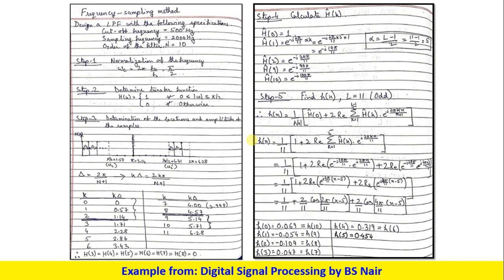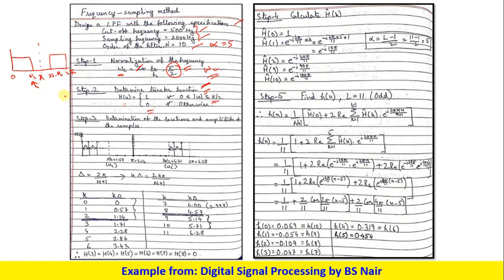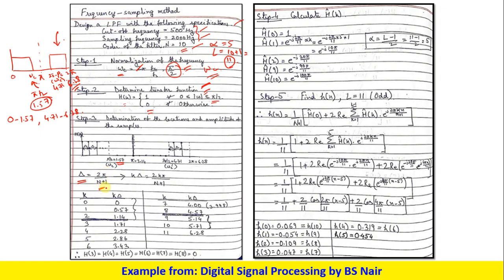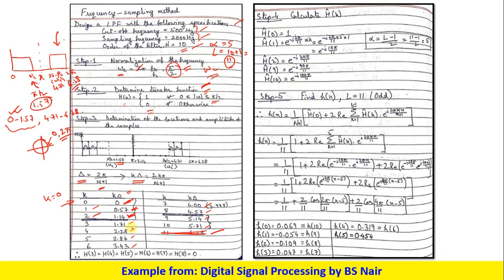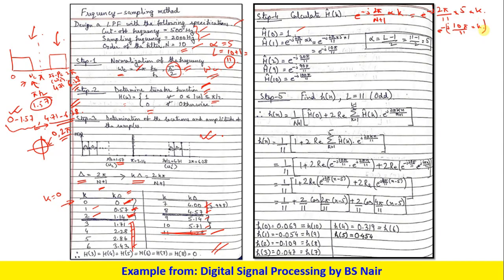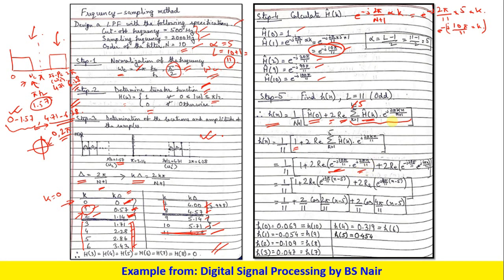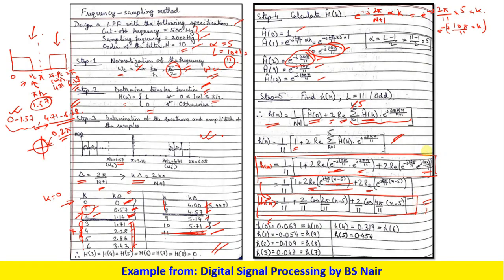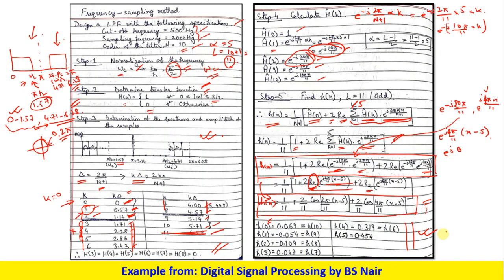Lecture 14: FIR filter design by using the frequency sampling method